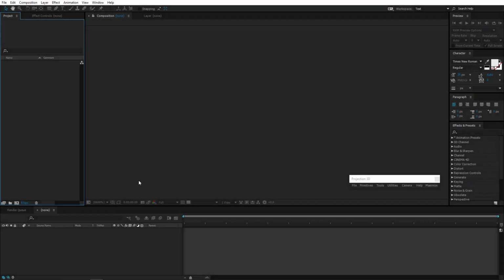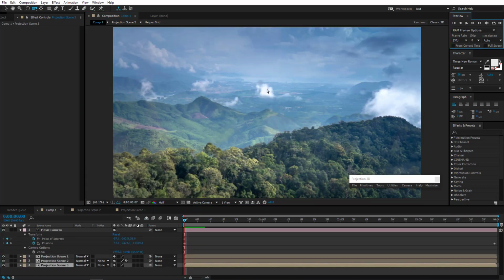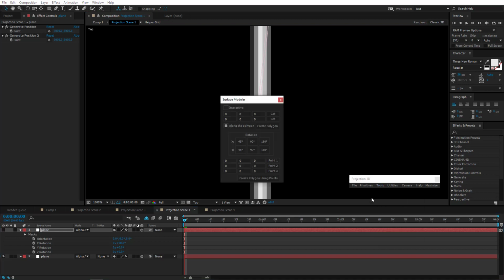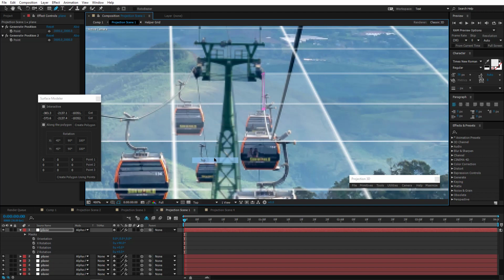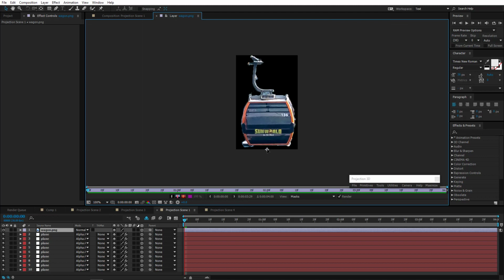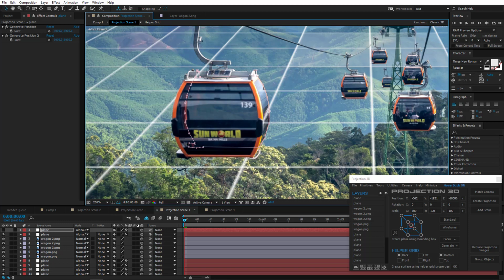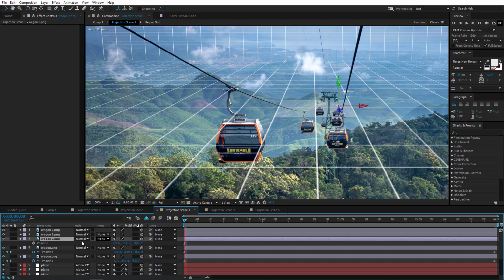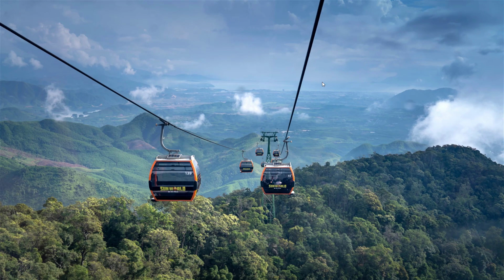Create the Realistic Ropeway Shot Using Only Still Images Entirely in After Effects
Learn how to create the realistic ropeway shot using only still images entirely in After Effects using Projection 3D. Please note this is considered an advanced-level tutorial.